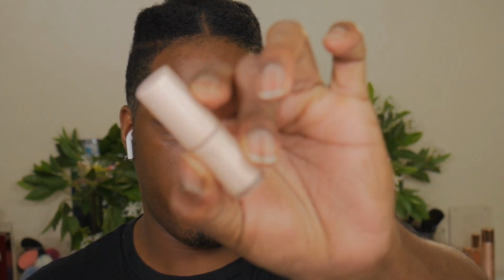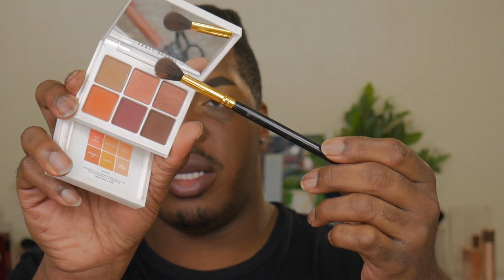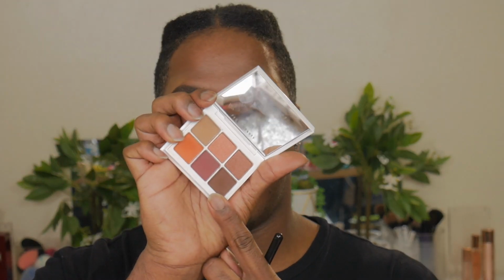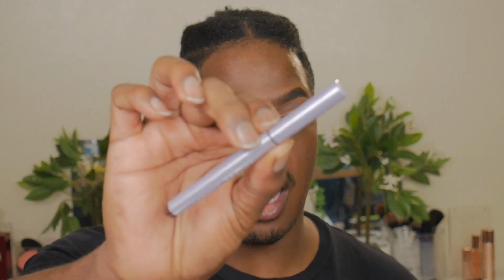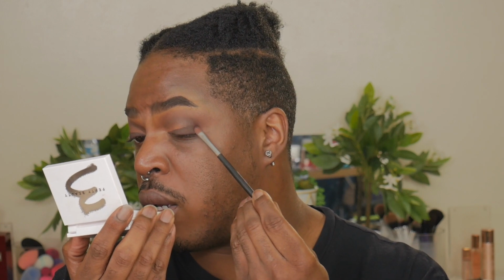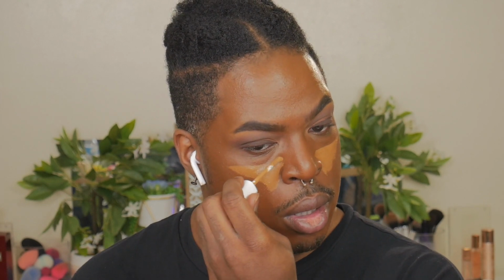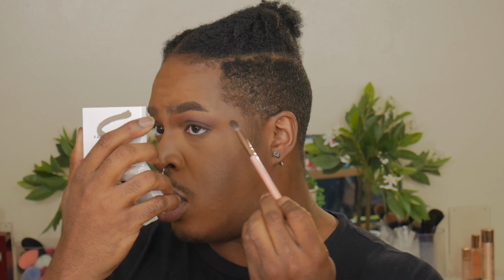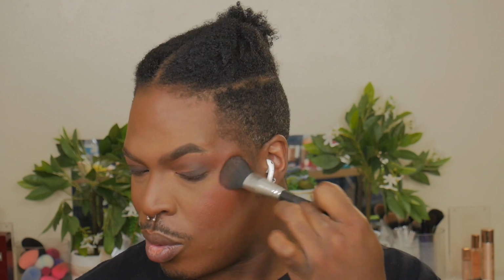Revisiting Fenty Beauty Products | Sincerely Niko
Hey Squad! So I wanted to take a walk down memory lane and revisit one of my favorite brands! Here's a (semi) Full face using Fenty Beauty Products! I hope you enjoy this video!

If this video is sponsored, I will disclosed this information in the beginning of the video. If not disclosed as sponsored, treat this video as a non-sponsored video. All thoughts about these products mentioned are of my own opinion/views and not scripted from any brands. My loyalty are to you my SQUAD!

(Updated: 5.16.17)

My Info & Tools:
✘ Area: Atlanta, Ga
✘ Race: Black & Dominican Mixed
✘ Camera: Panasonic - Lumix G7